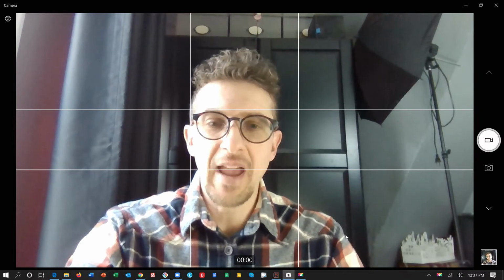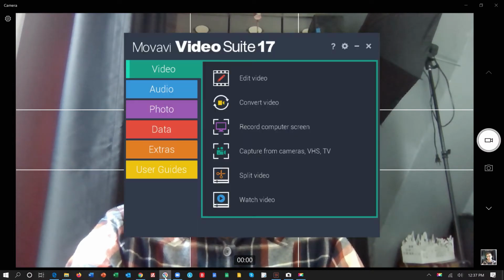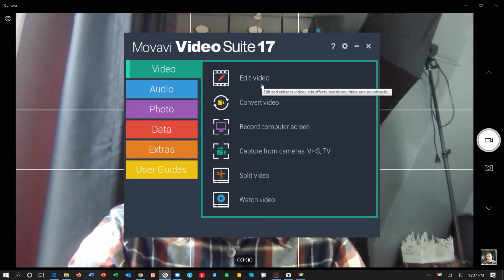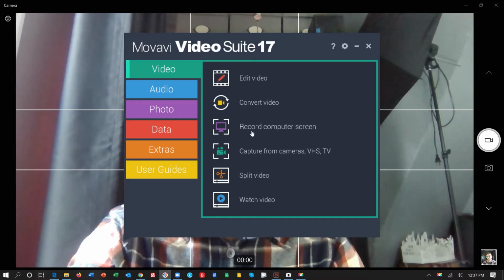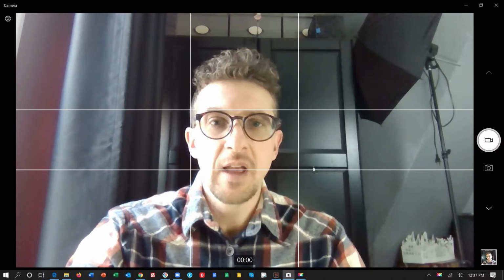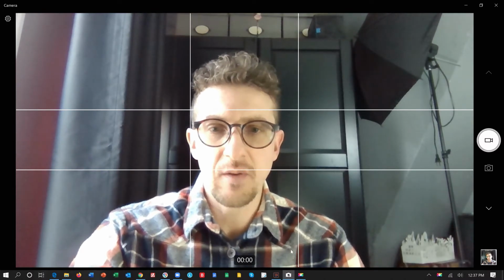How Do I Teach Online: Tools Tips Techniques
In teaching online, we have many modalities and one of them is using video. In the first video in these series, I have shared with you a technique using your smart phone and a white board (if you don't have one, no worries, more videos coming your way).

In this video, I want to share with you some tools, tips, and techniques when you switch to teaching from your laptop or desktop computer.

We'll cover some basic editing (I use Movavi, but you can use any video editing tool, many of which are FREE... Movavi is not, but I happen to have it and love using it). We'll also cover some tips for getting lighting figure out, background, as well as how to start and end your videos to make a much easier editing process.

As always, if you like this, please share and comment (it helps). More videos coming soon and if you have not seen the first video mentioned above, please visit:

Let's Socialize...